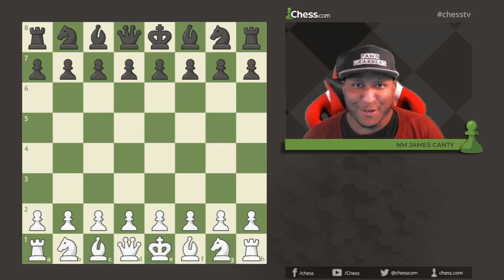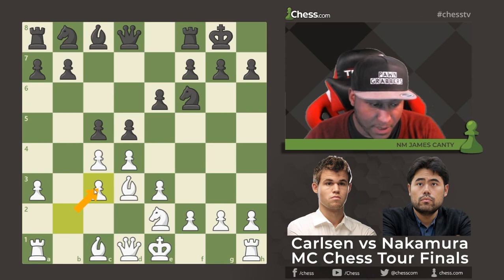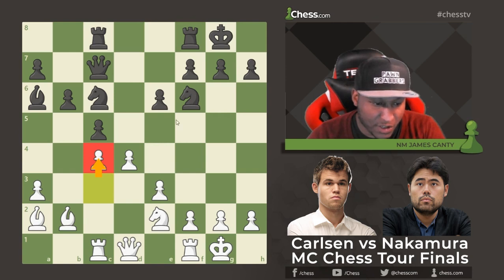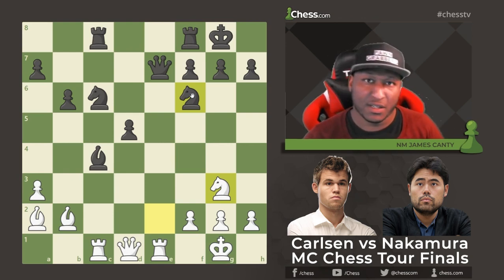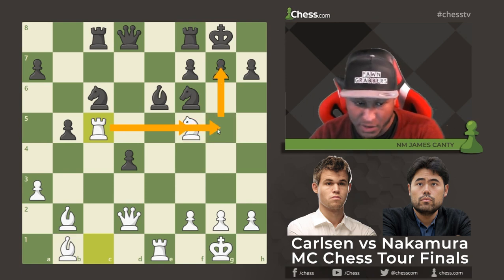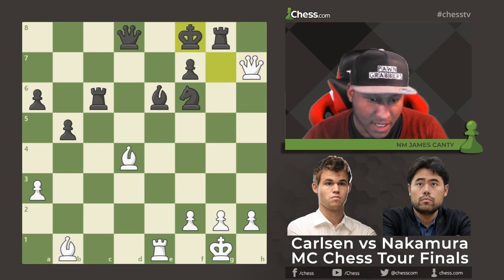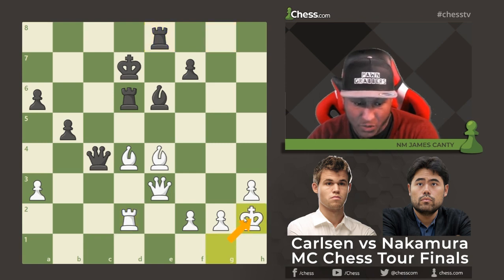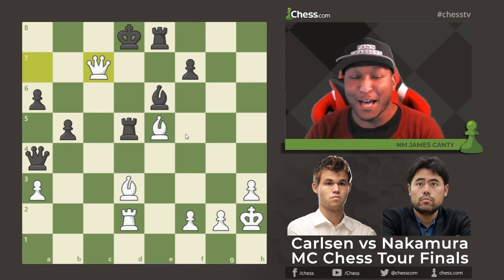Magnus' Epic Win Against Hikaru!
Join NM @JamesCantyIII as he takes a deep dive into this epic game between @themagnuscarlsen and @GMHikaru during the MC Chess Tour Finals!